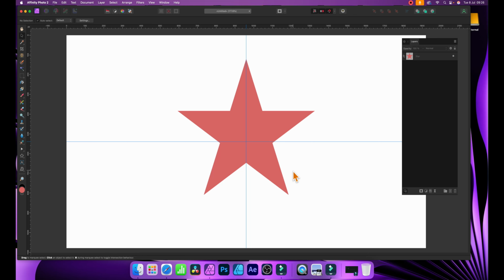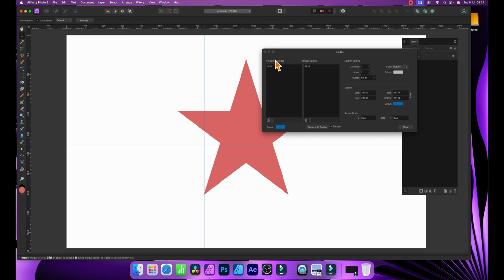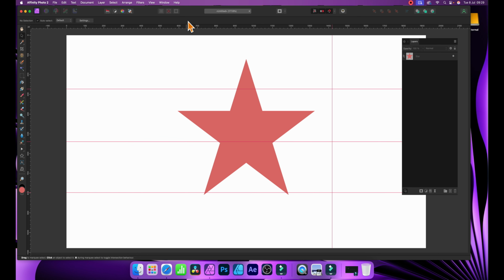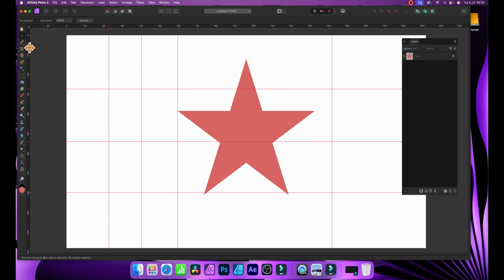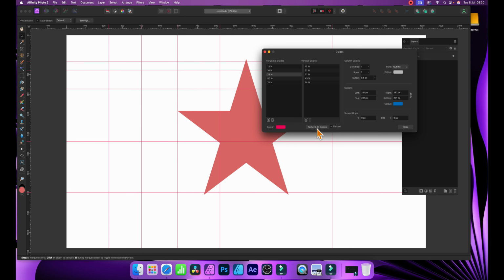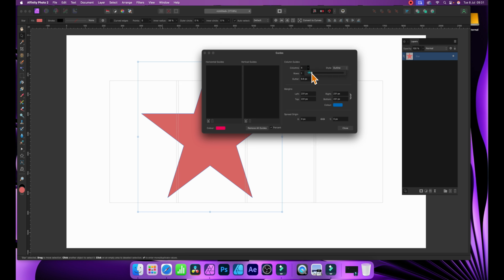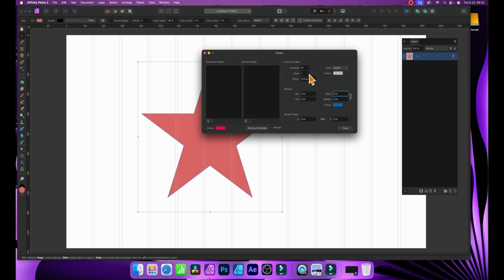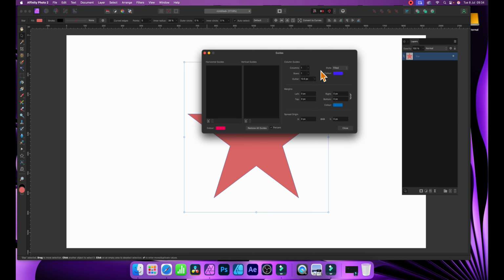Guides and Column Guides In Affinity Photo | How To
How to create guides and column guides, move them, delete them etc in Affinity Photo